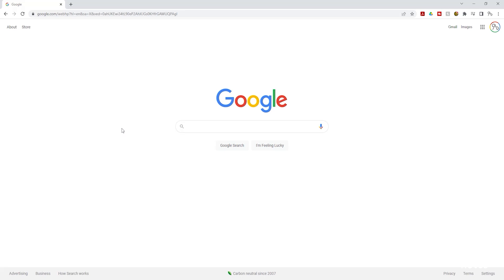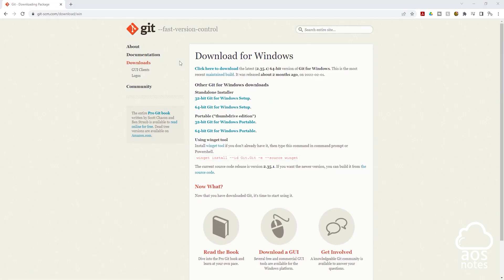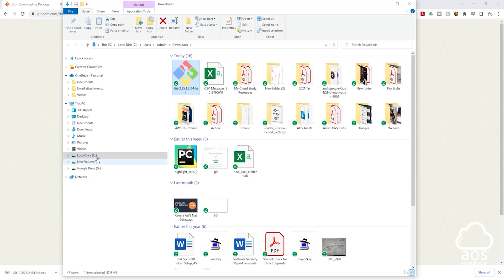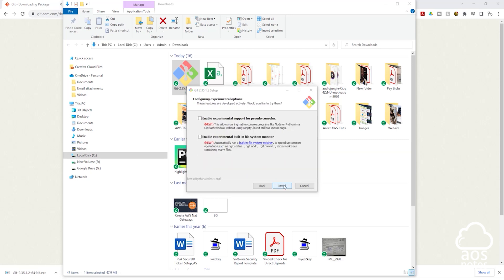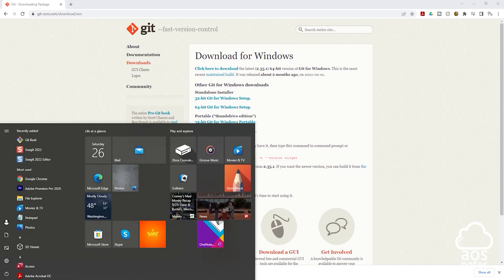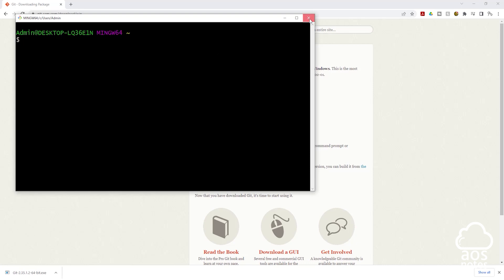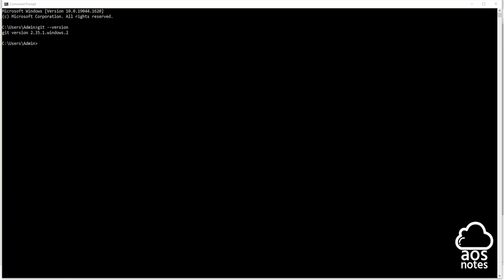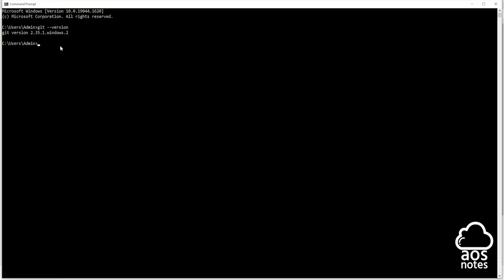Install Git on Your Computer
Command to configure your name and email with git
git config --global user.email "youremail"